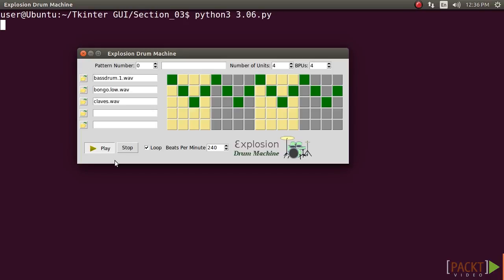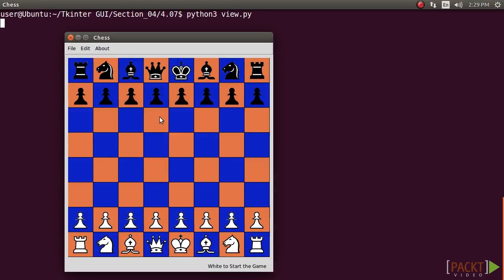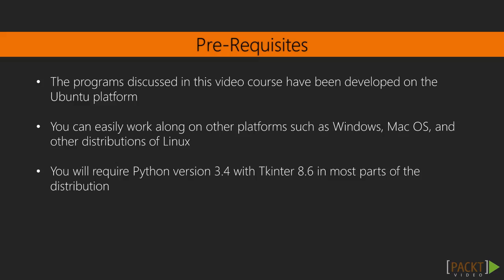52 The Course Overview